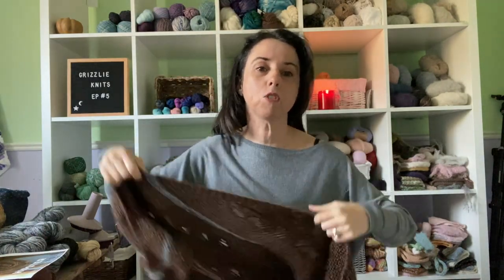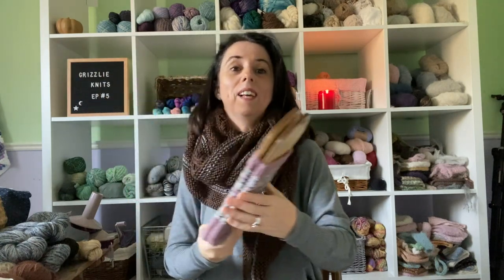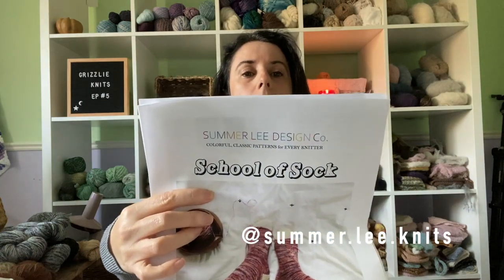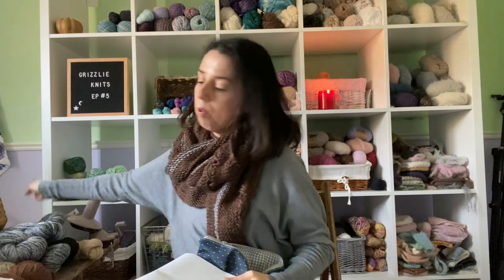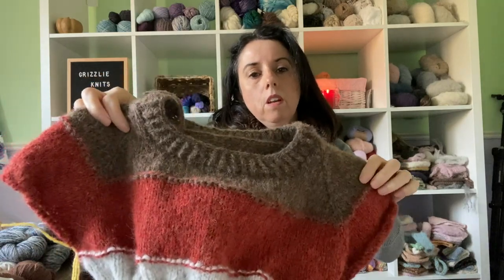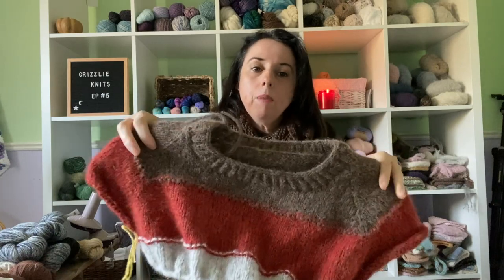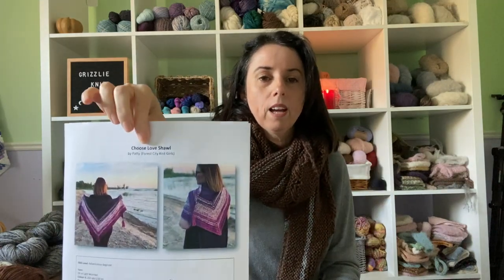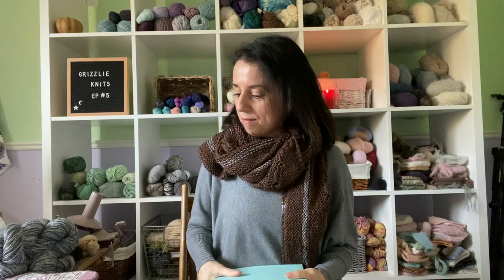Grizzlie Knits Podcast - Episode #5 - Organization, WIPS and Finished Socks!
Grizzlie Knits Knitting Podcast
Welcome Everyone!  Grab a tea and stay while I talk about my weekly knitting adventures.

Yarn I Talked About:
-Uptown Worsted (the Hipster Shawl)
-The Farmers Daughter Fibers
-To The Macks Yarn Co

Patterns, People and Places I Talked About:
-The Knitting Loft
-Burning Impressions
-Forest City Knit Girls
-Curious Handmade
-True North Yarn
-Summer Lee Knit Designs
-Joli Locatelli
-Universal Yarn (The Jay Sweater)